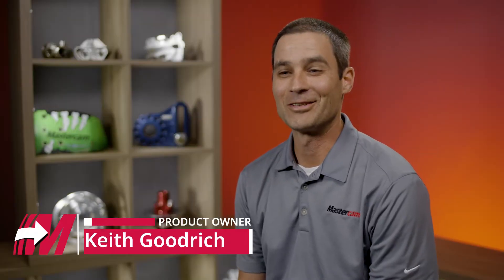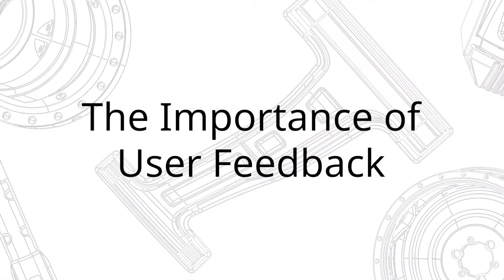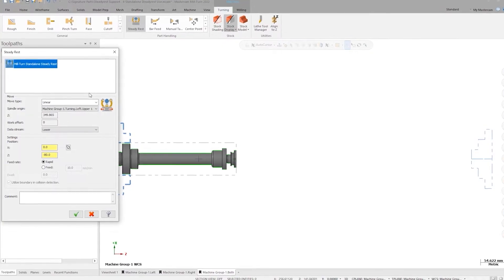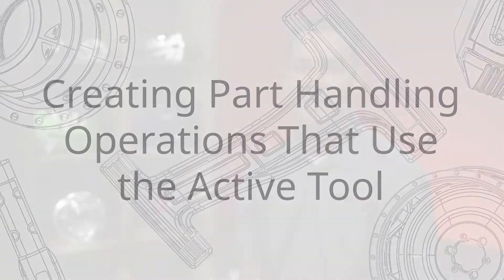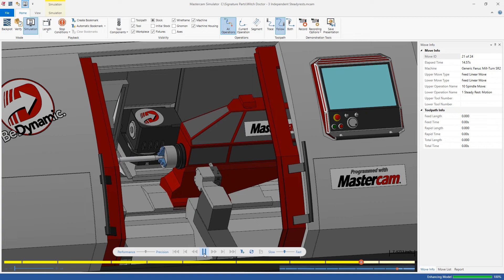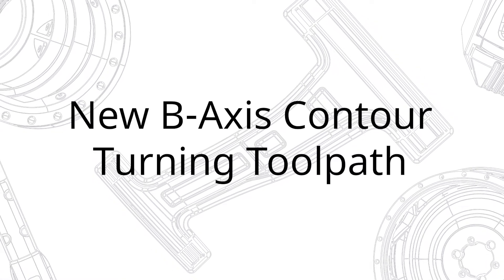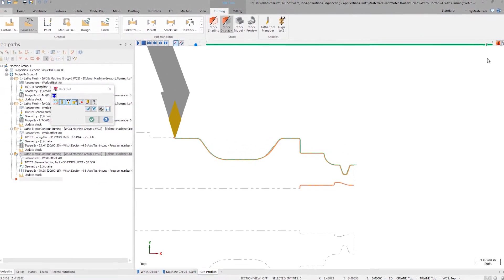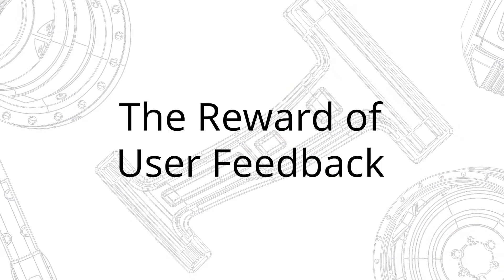What's New in Turning for Mastercam 2023 | Interview with Product Owner Keith Goodrich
Learn more about the latest Mastercam 2023 Turning updates from our product owner Keith Goodrich.

Join the Mastercam community on social